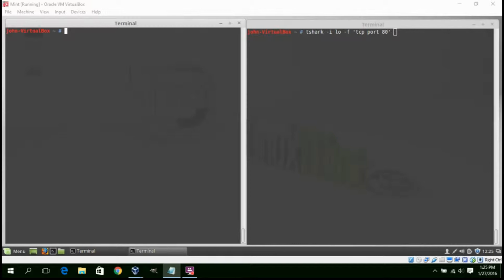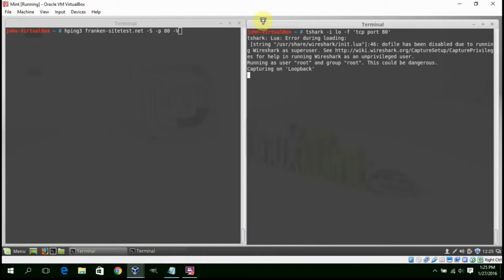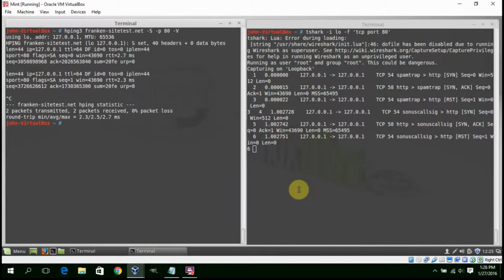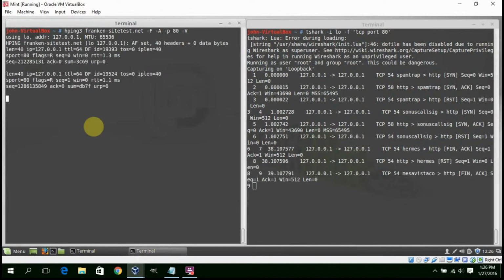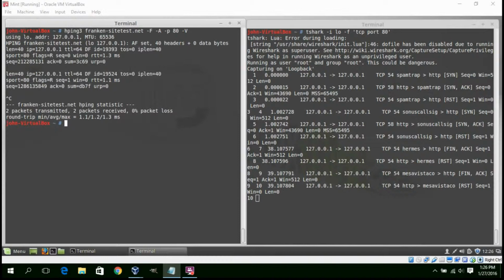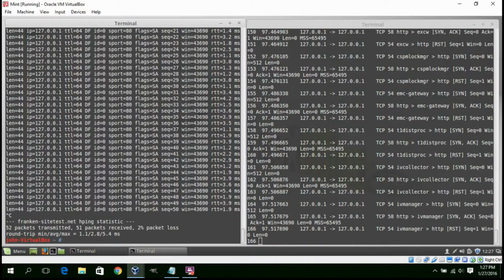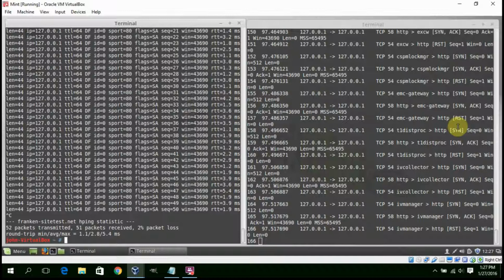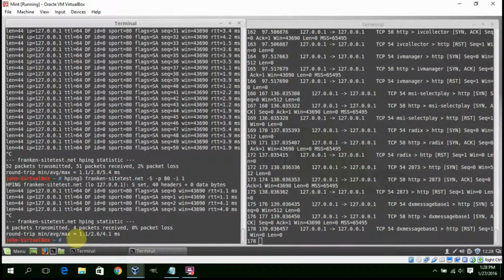hping: installation, verbose, TCP flags, intervals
hping: installation, verbose output, setting TCP flags, traffic intervals